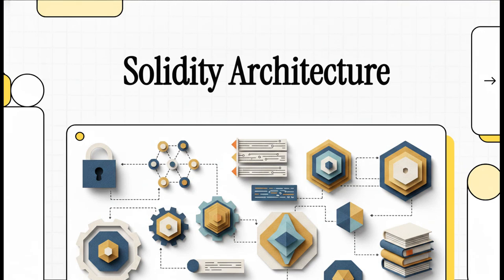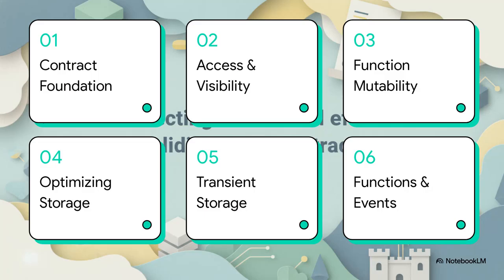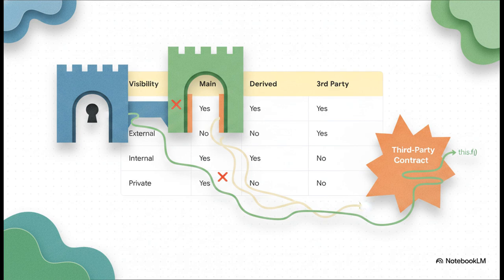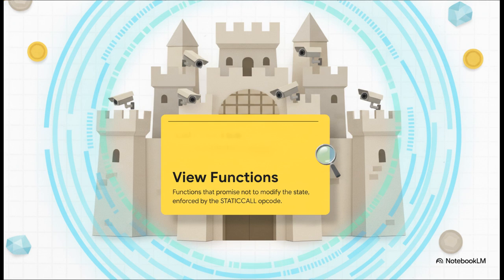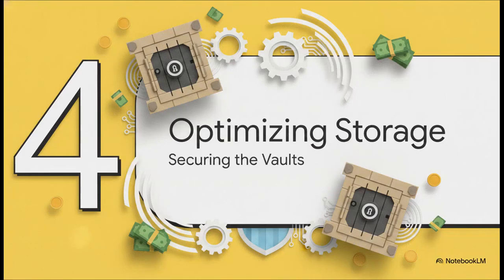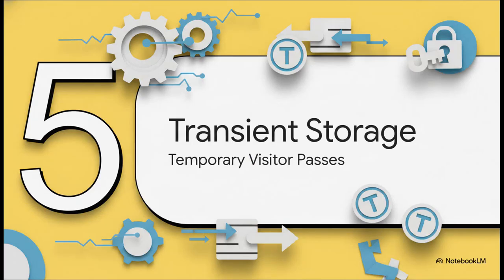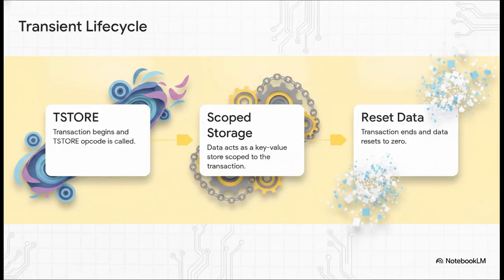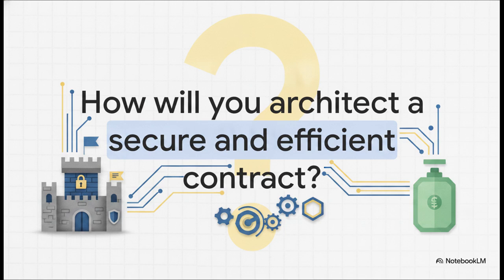Master basic solidity architecture in 9 mins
Solidity architecture starts with understanding visibility. In this video, you'll learn the six core building blocks that define how different parts of a smart contract interact—including public, private, internal, external, and other foundational concepts. A quick, beginner-friendly explanation to strengthen your Solidity fundamentals.